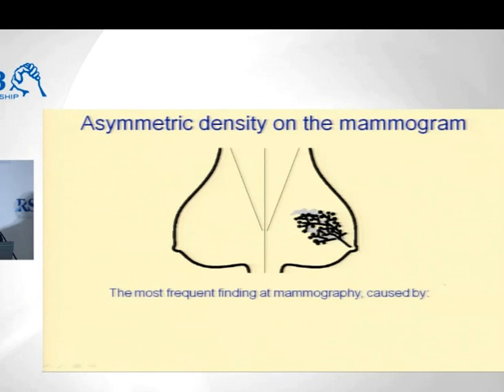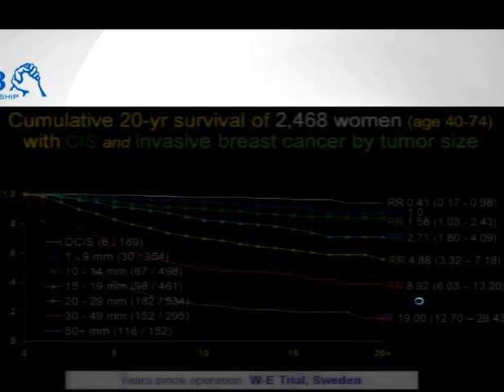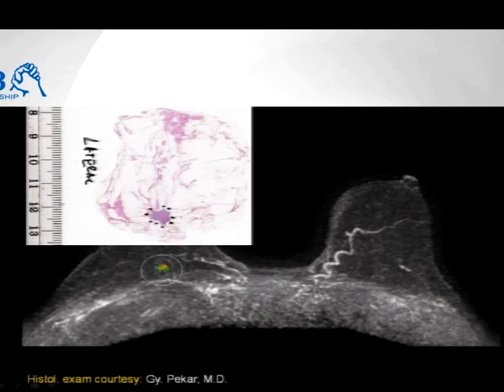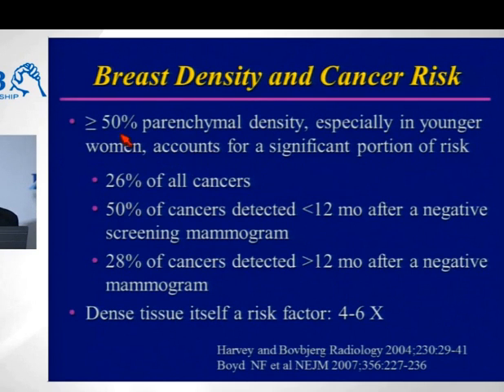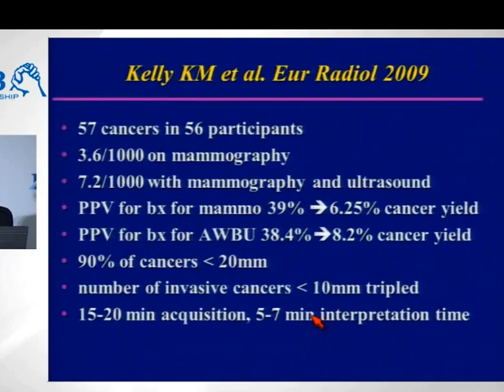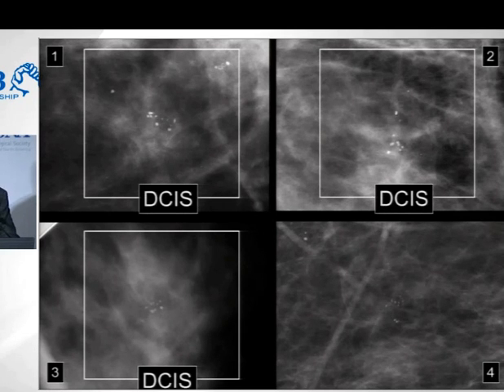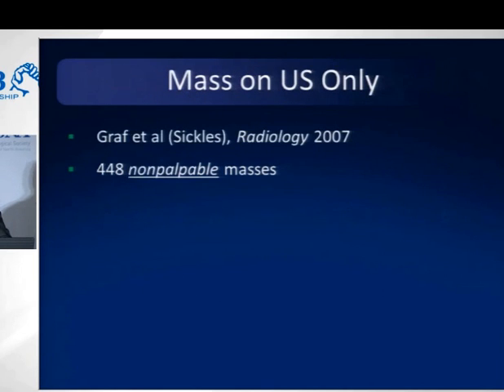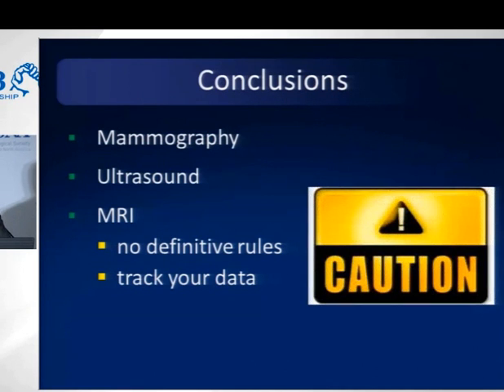04 - Essentials of Breast Imaging